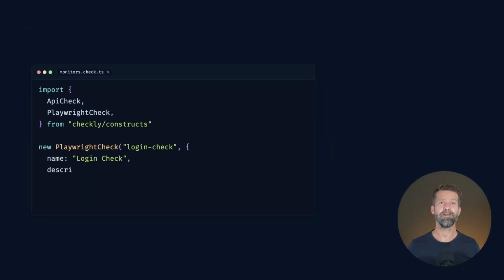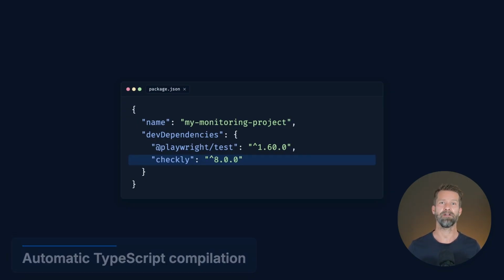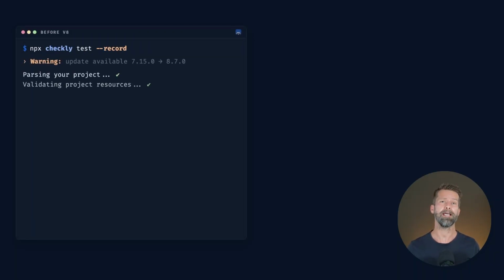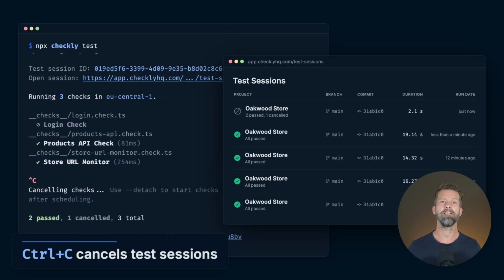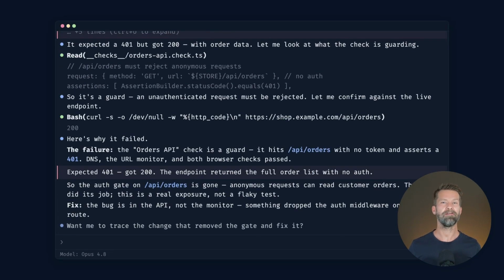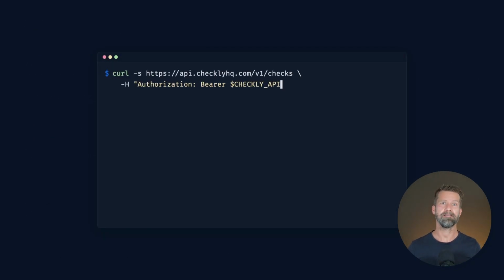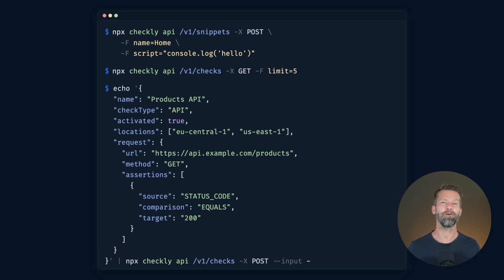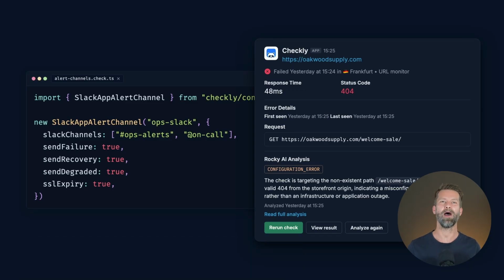Everything New in Checkly CLI v8 (8 Features in 4 Minutes)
We at Checkly shipped a major CLI v8 release. Here's everything new, and why it's built for your agent.

The CLI v8 expands Monitoring as Code and streamlines your everyday workflows:

- Runs TypeScript check.ts files out of the box — no separate Jiti or ts-node setup needed
- Auto-loads your .env file for auth via CHECKLY_API_KEY and CHECKLY_ACCOUNT_ID (alongside persistent npx checkly login)
- Records test sessions by default on npx checkly test, with a shareable link every run (pass --no-record to opt out)
- Ctrl+C now cancels running sessions instead of leaving them burning resources in the background
- A new test sessions command to list, inspect, fetch by ID, and watch runs from the terminal
- A new npx checkly api command for any of Checkly's ~130 API endpoints, with auth and base URL handled automatically
- Engine selection for Playwright Check Suites — Node 22, 24, 26, or Bun 1.3, configurable in code
- A new SlackAppAlertChannel construct to define Slack app alerting in code and deploy via the CLI

Upgrade and try it:
npm install checkly@latest

Chapters
00:00 CLI v8 Overview
00:22 TypeScript Runs Natively
00:50 Auth and Env Loading
01:12 Better Test Runs
01:44 Test Sessions Command
02:14 Full API Access
02:59 Playwright Engine Choice
03:12 Slack App Alerting
03:24 Wrap Up and Next Steps